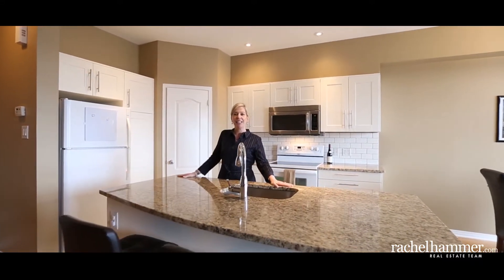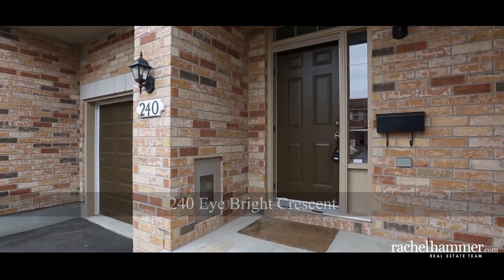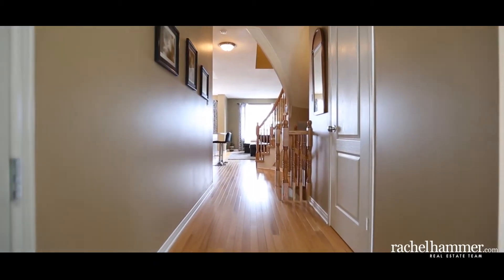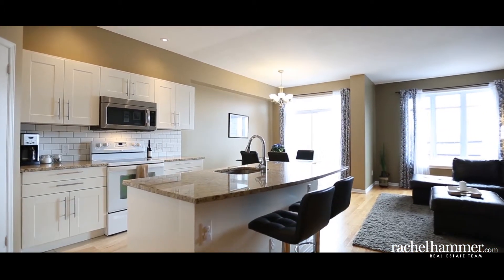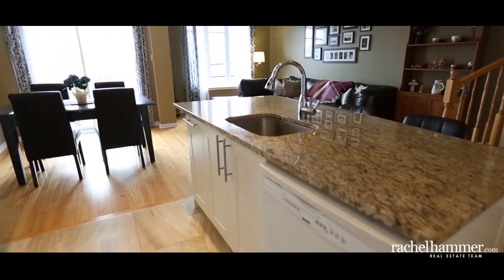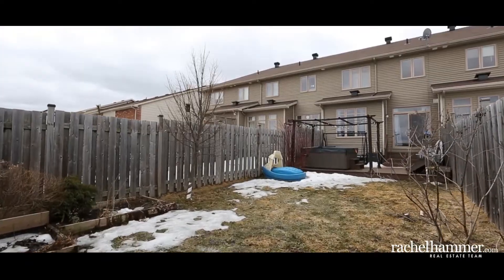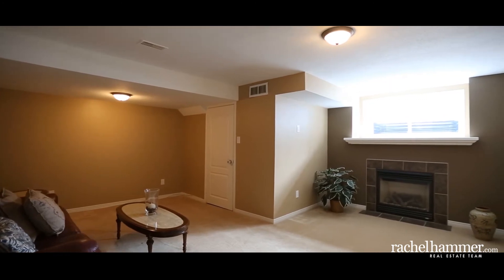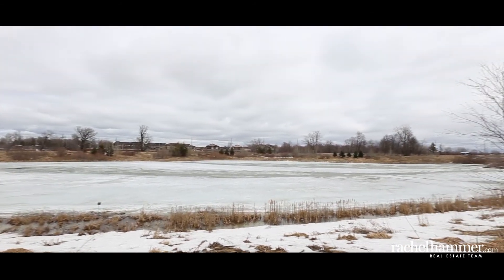240 Eye Bright Crescent - Riverside South, Ottawa - rachelhammer.com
This generously sized 3 bedroom, 3 bathroom Richcraft Carlisle LE model was built in 2008 and shows like a true model home. Soaring 9' ceilings on the main level with tile and hardwood flooring, and a wonderful view out to the fully fenced yard with custom deck that backs onto expansive land with no rear neighbours. The bright, white kitchen is perfect for the chef of the house and ideal for entertaining with new granite countertop, subway tile backsplash and a large walk-in pantry! The second floor offers a master suite with walk-in closet and luxurious ensuite including corner shower and soaker tub. Two additional bedrooms and laundry area complete this level.
Finished basement with a gas fireplace and loads of storage space. Close to schools, parks and shopping and only 20 minutes from downtown.